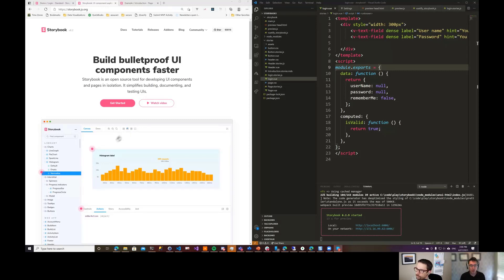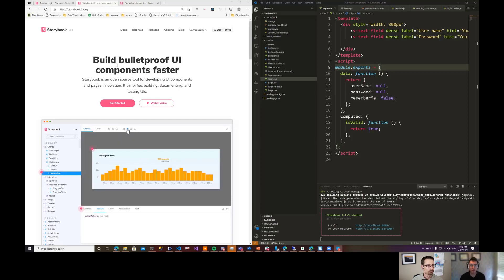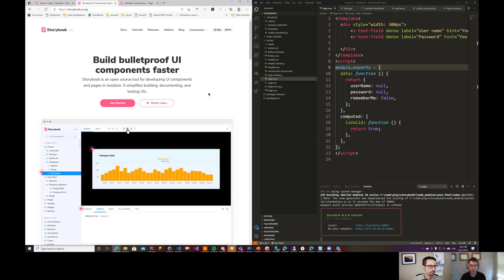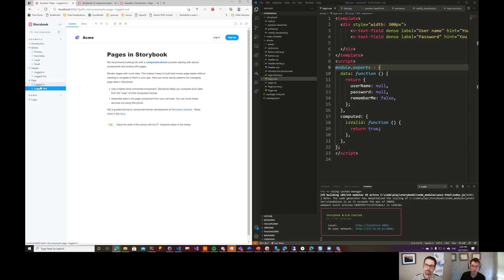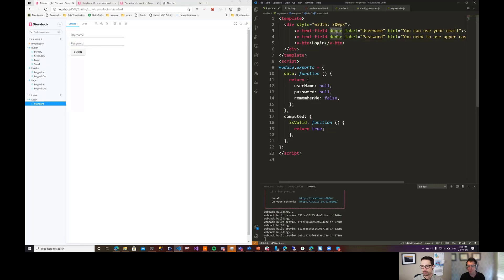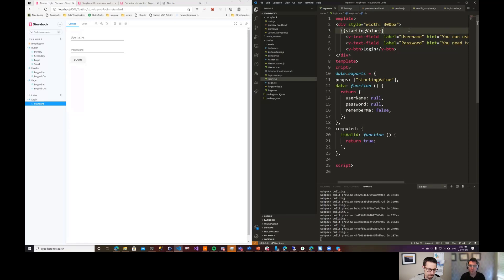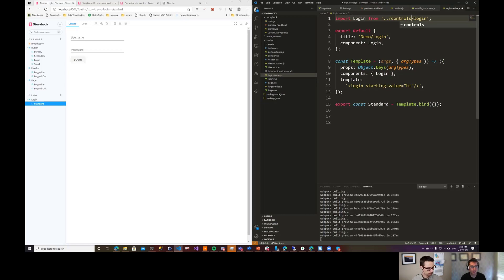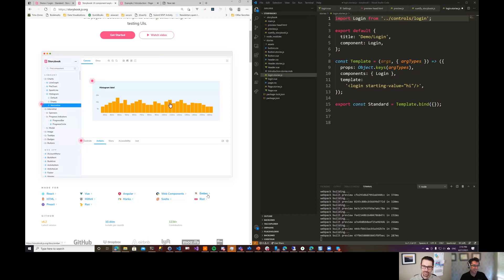Intro to Storybook (#208)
When building a large SPA based application, it can be challenging to get your team on the same page regarding the UI components used to build your app. In today's episode, Simon shows us how Storybook can help to get your team organized so you have a well documented set of components and pages to use in while building your application.